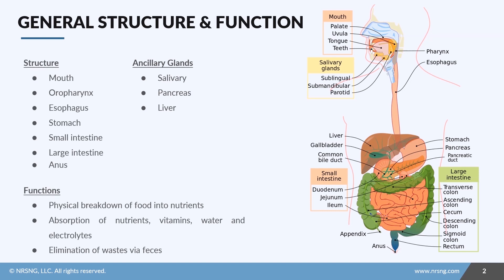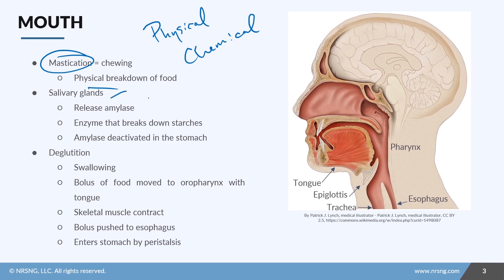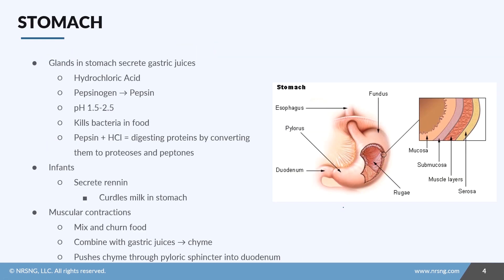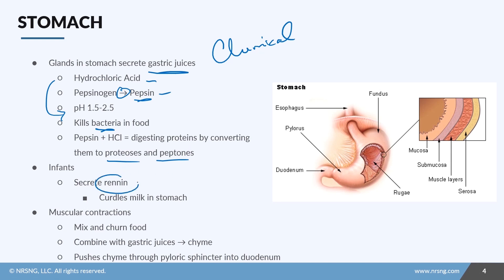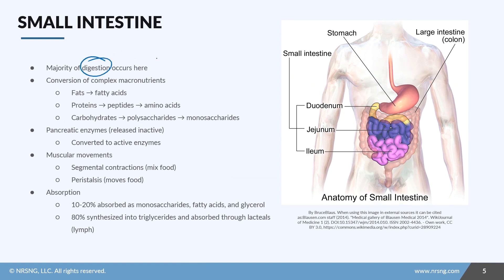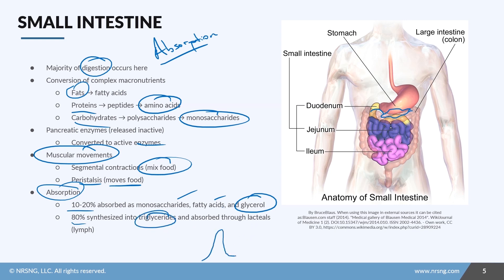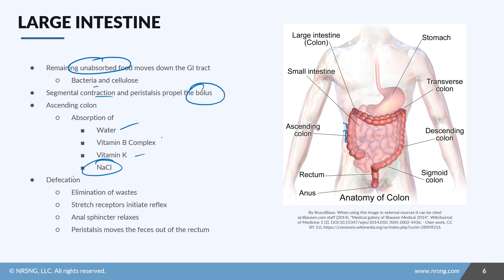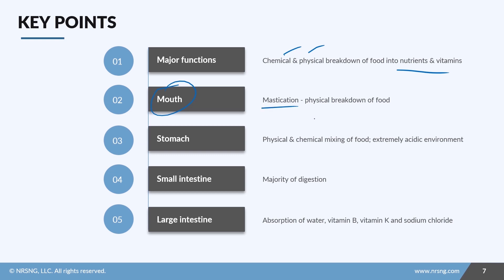Digestive system structure & function (Nursing School Lessons)